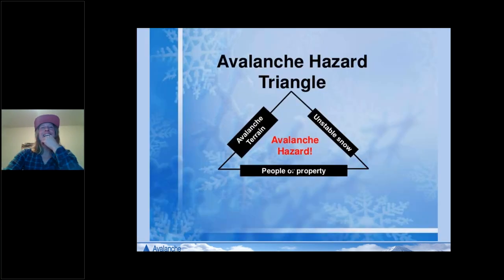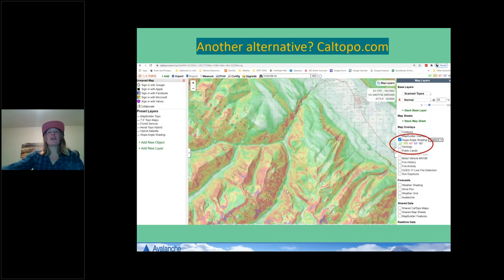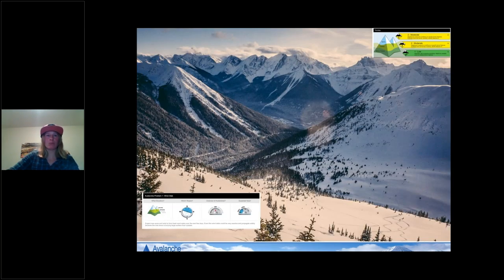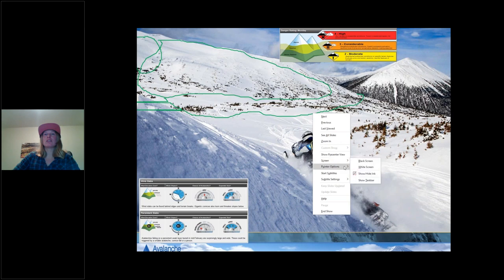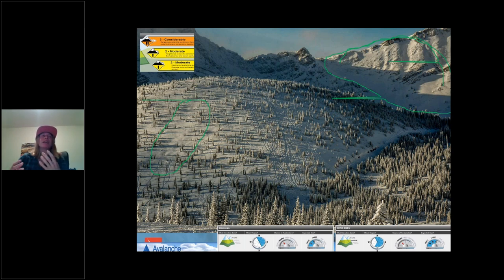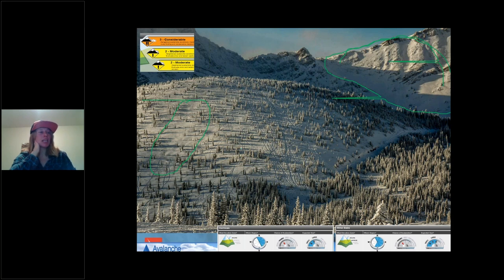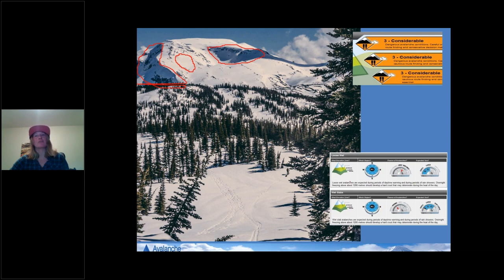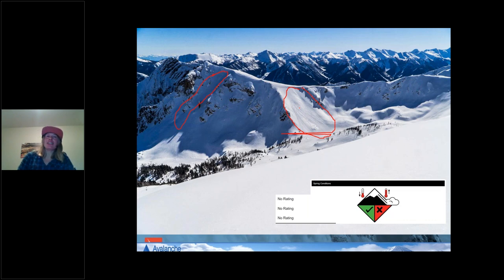Webinar 7: Choosing Terrain for Snowmobilers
Terrain choice is always the answer to having a safe, fun day out in the backcountry. Our avalanche technician from the North Rockies will do a quick review of avalanche terrain basics and then lead you through a variety of images and exercises to help hone this skill.